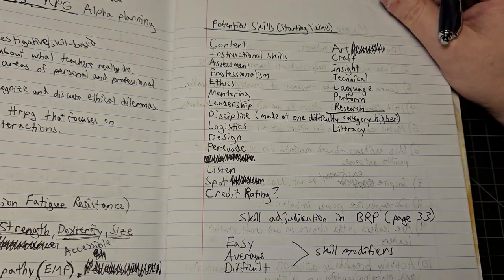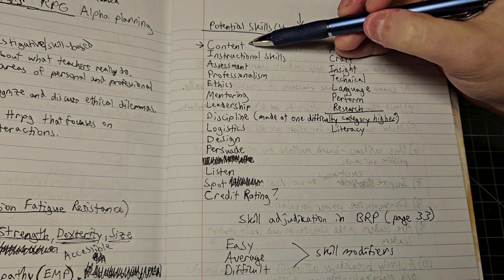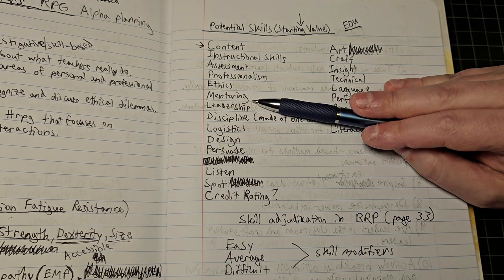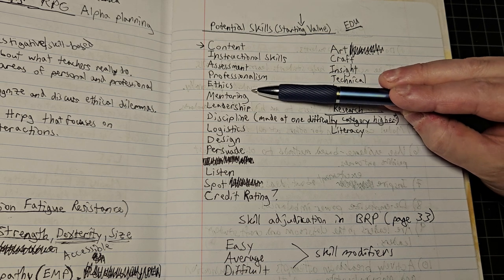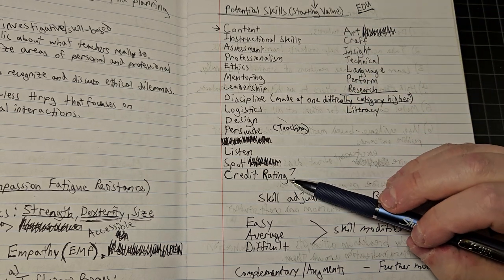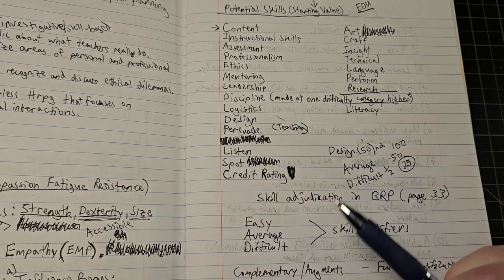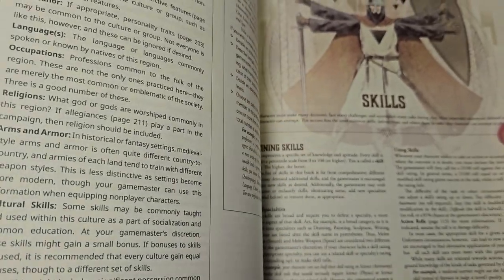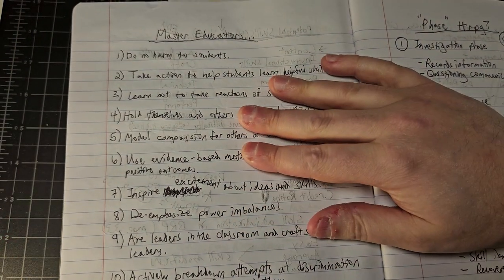Designing with the Basic Role Playing Engine - Part 2: Skills and Skill Modifiers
Check out the Call of Cthulhu 7th Edition products I have published on DriveThruRPG!

The Lair of Lo’thysss, a standalone sandbox, or addition to Test Subjects

You can get them for even less if you bundle them together